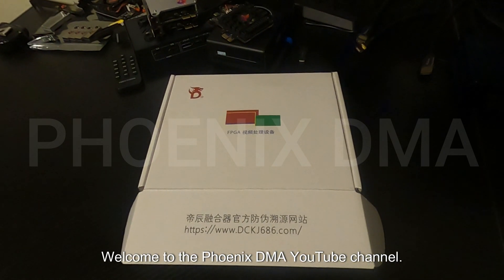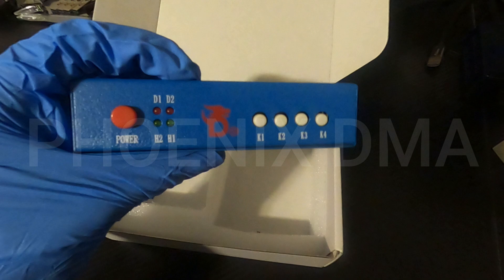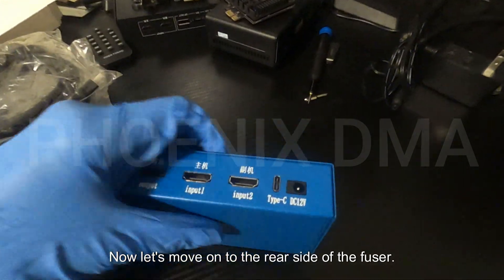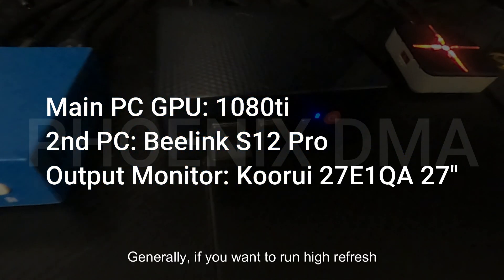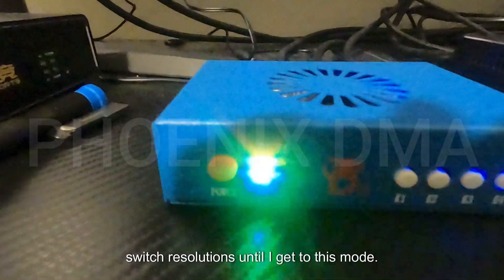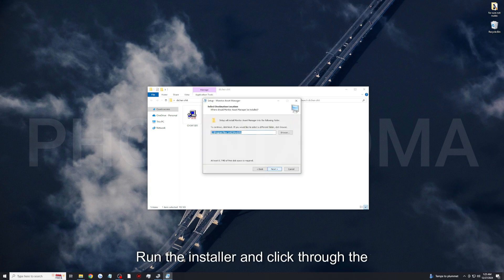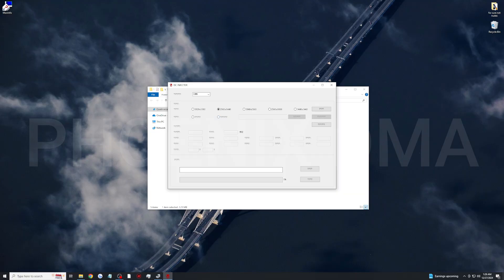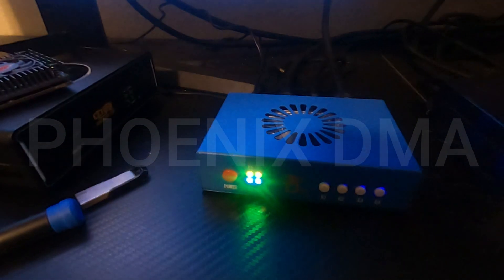Dichen 6th Gen Fuser Setup (Wiring + EDID)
Chapters
00:00 - Intro
00:18 - Unboxing
01:23 - Physical Overview
03:43 - Setup Specifications
03:58 - Initial Powering on
04:30 - Functions Check
04:57 - 2k Test
05:32 - EDID Wiring
05:50 - EDID Programming
08:18 - Testing EDID
08:42 - Conclusion